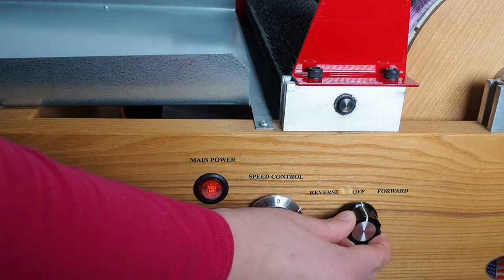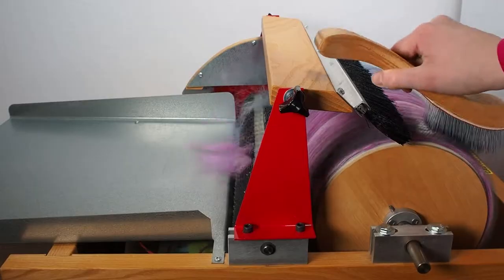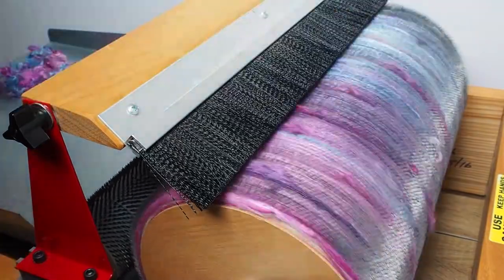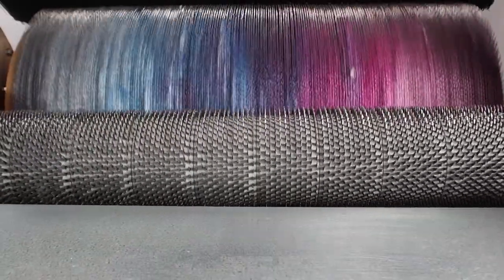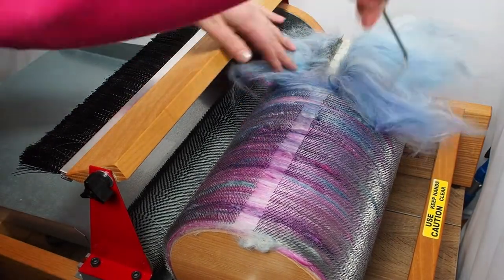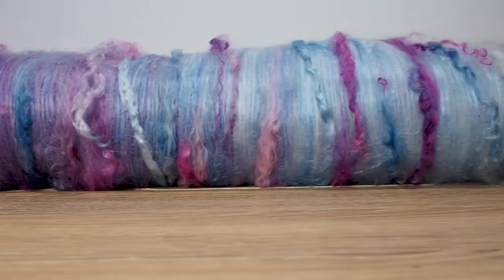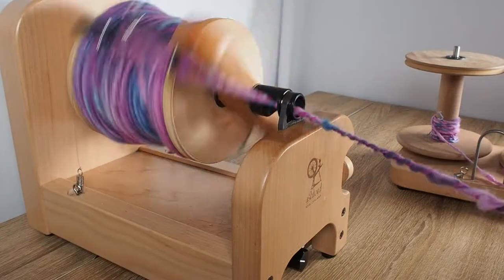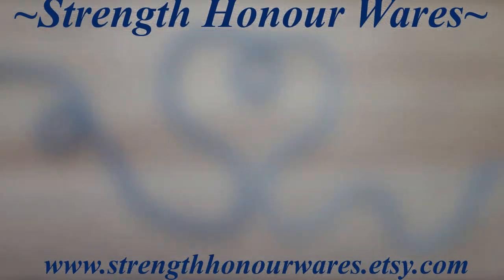The Big Wool Show 2021 - meet Sarah from Strength Honour Wares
Sarah from Strength Honour Wares shows us how she creates beautiful batts of fibre for spinning, and how to prepare it for handspinning! She is joining us for The Big Wool Show on 4 & 5 September.

for all the fun!